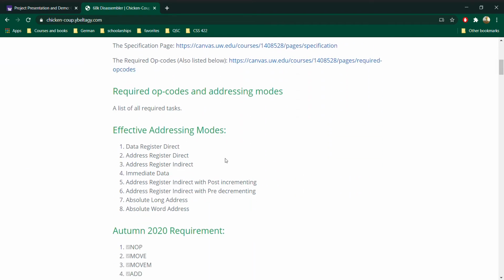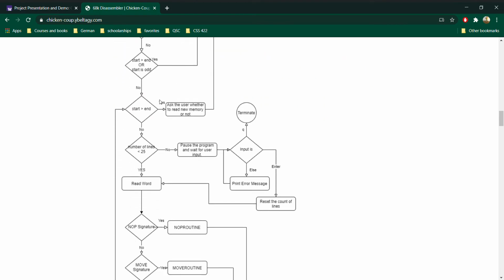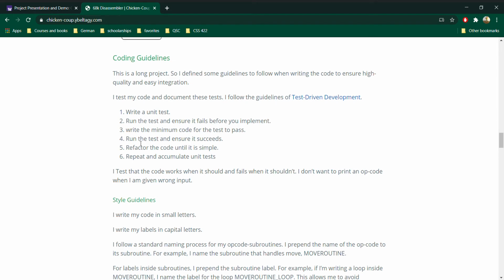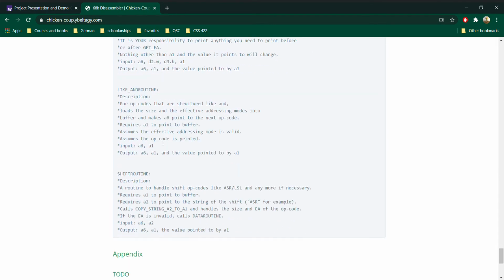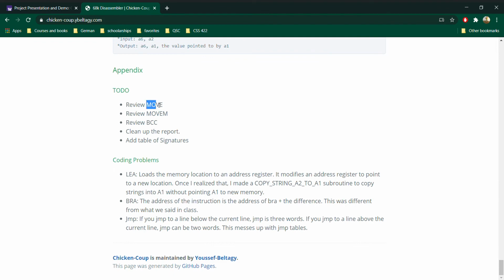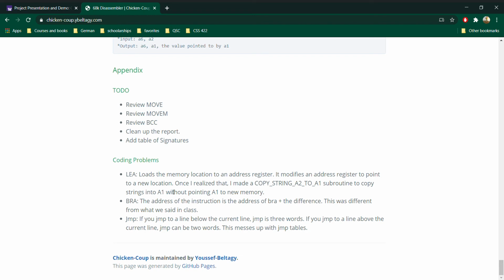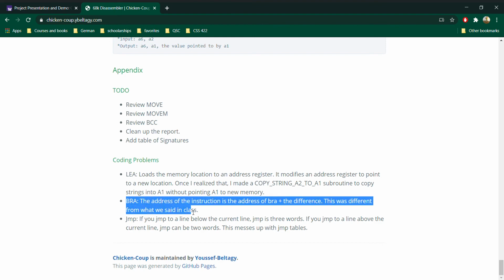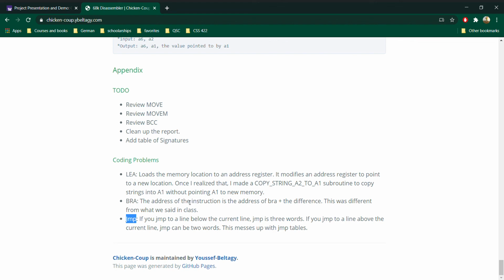68k-Disassembler by Chicken Coup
I present my 68k-disassembler.

I could not record the demo because of issues with OBS Studio.